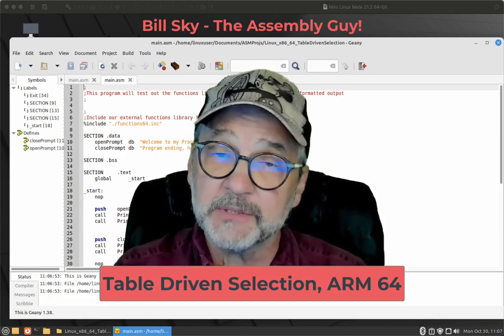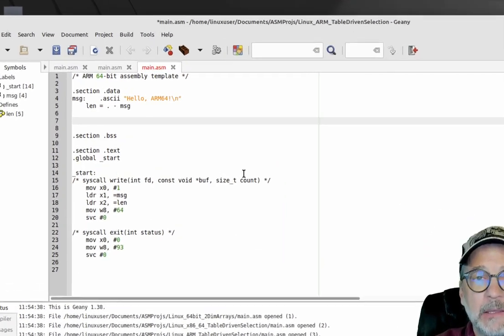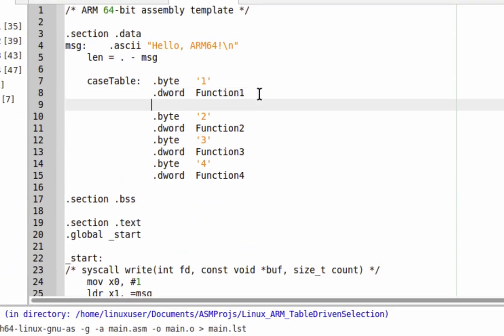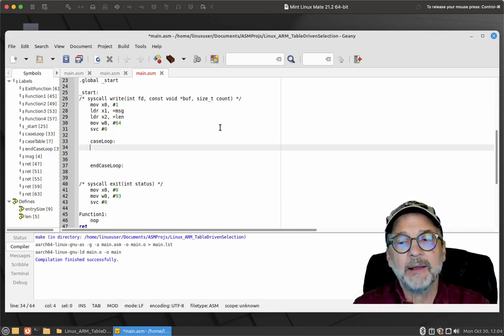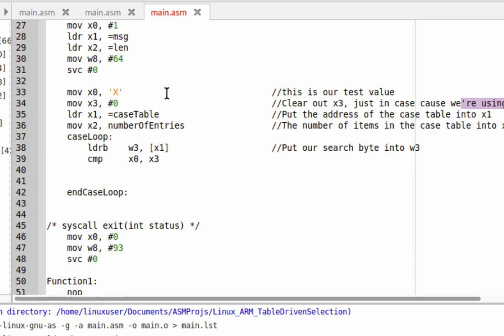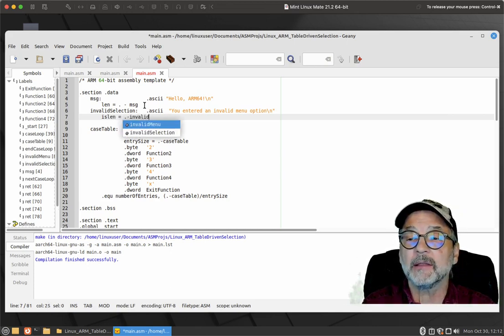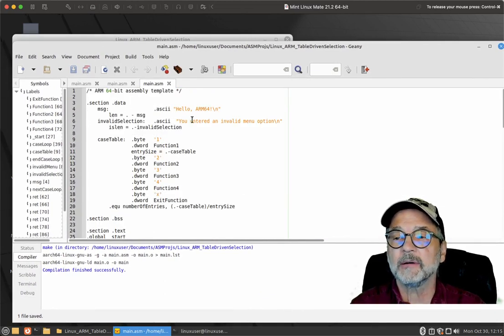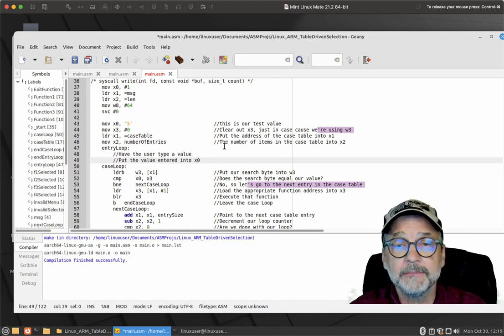Assembly 33b: Table Driven Selection/Switch Statement, ARM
You will learn what it is to create an efficient switch statement in your ARM assembly language program in this video.  Keep the number of labels, compares and jump down to only one instead of many by using Table Driven Selection.

Assembly 32b (Previous): Two dimensional Arrays: Coming Soon
Assembly 34 (Next): Coming Soon

00:00 Introduction
01:19 Overview of a Switch Statement
03:42 Coding Table Driven Selection